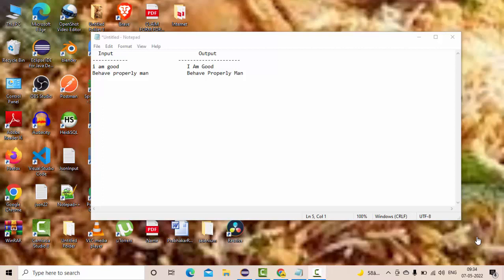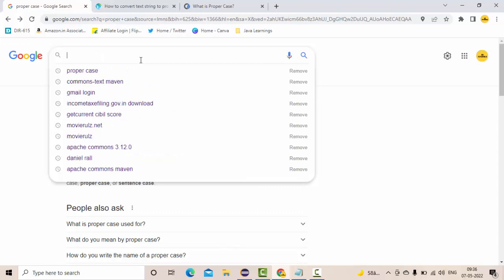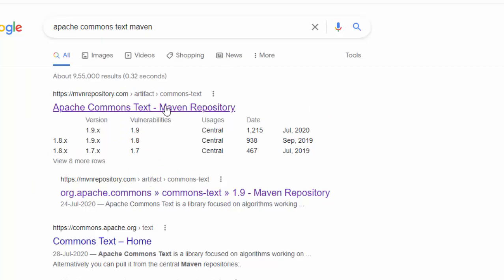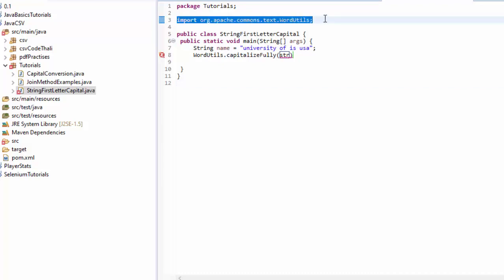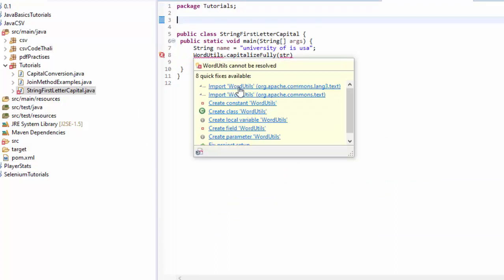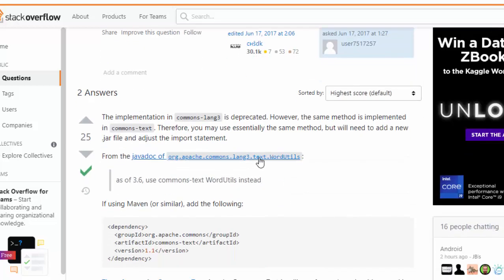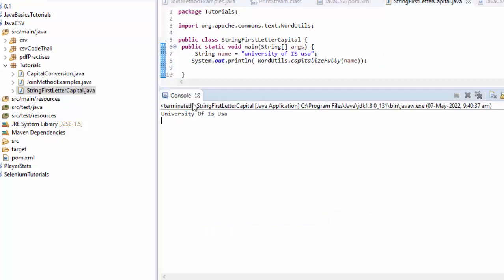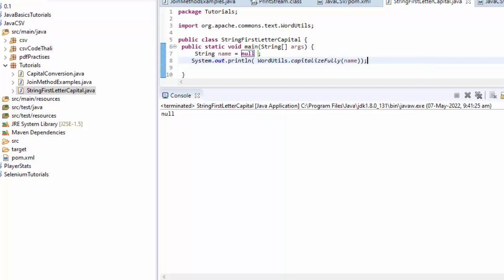String Proper Case Conversion In Java | Apache Commons Text JAR wordutils.capitalizefully deprecated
In this video we will discuss about proper case conversion of string that means convert first character of word to capital letter. We use commons text jar in this scenario.
Dependencies :
Mic I use to record (Blue Yeti Mic)
Smart Watch I use (Fastrack reflex Beat )
Laptop I use (Dell Vostro)
Mouse I use